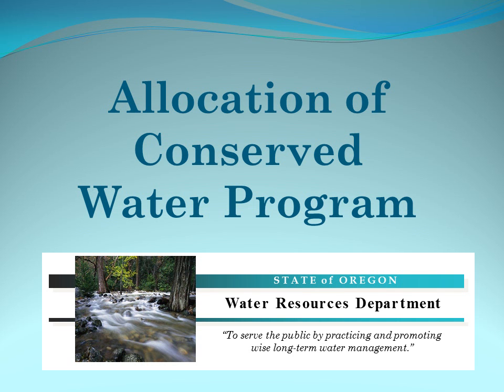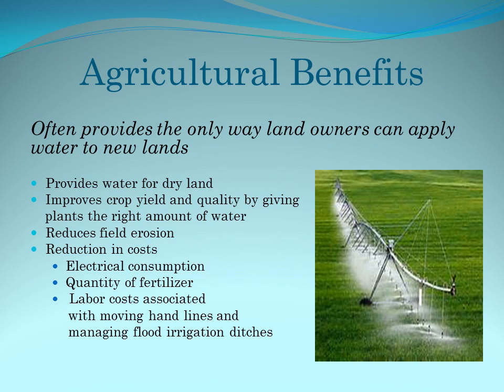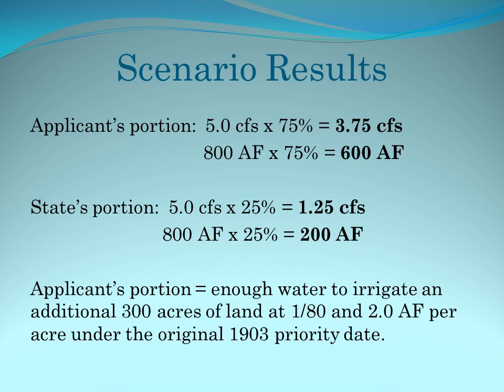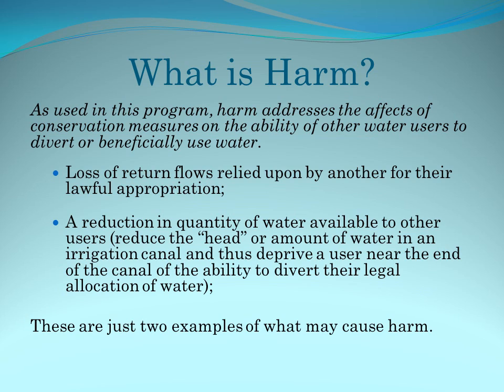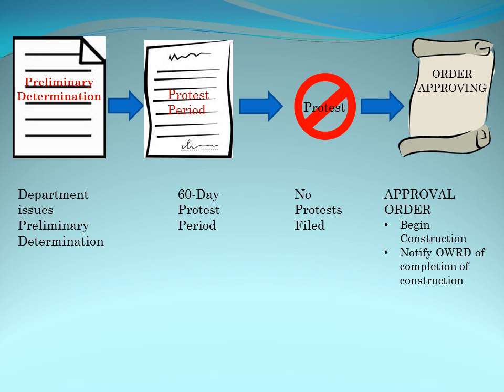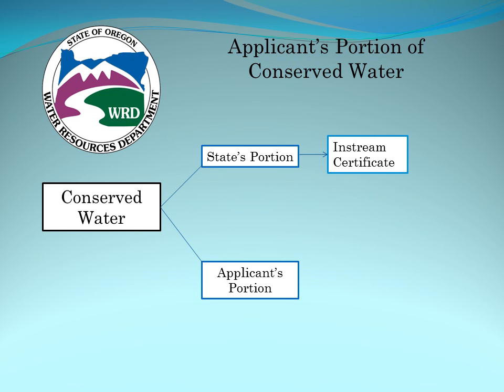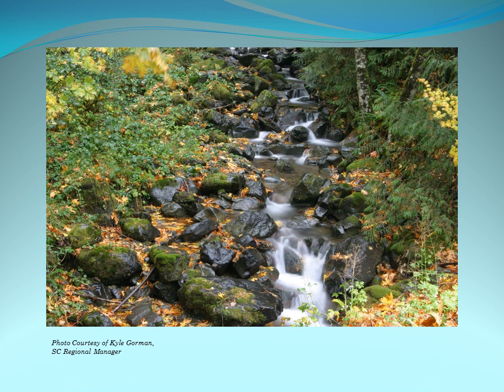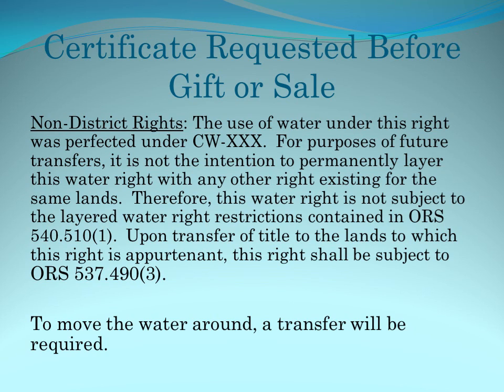Allocation of Conserved Water Program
The Allocation of Conserved Water Program (ACW) is a voluntary program that provides benefits to both water right holders and the environment.  ACW allows a water user who conserves water to use a portion of that water on additional lands, lease or sell the water, or dedicate the water to instream use.  The following presentation provides a brief overview of the program.